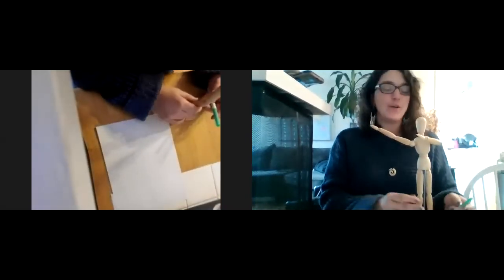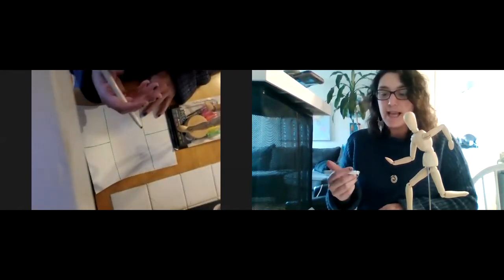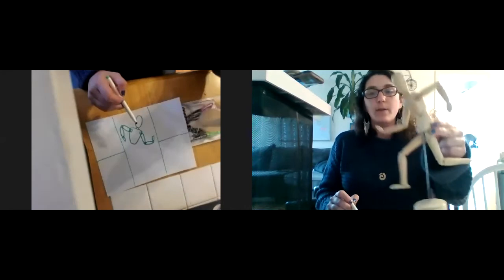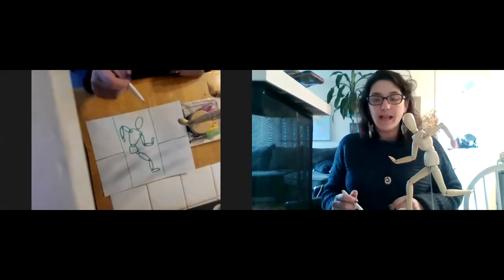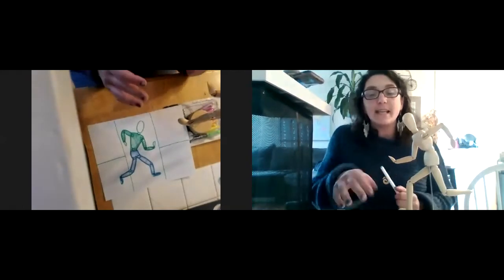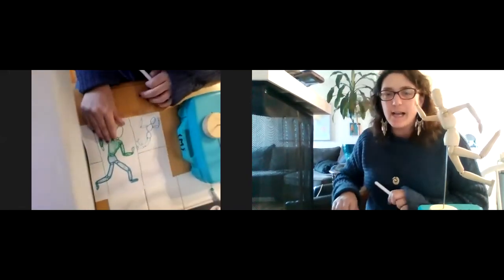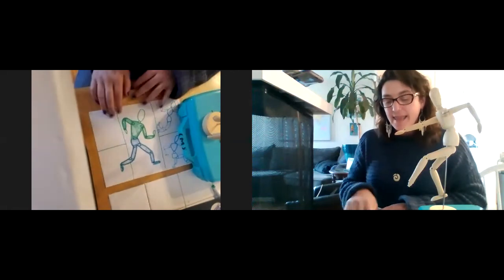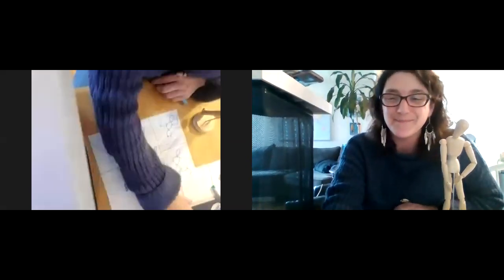Strong Foundation Drawing the Human Body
This video can be used to  understand the human body in regards to art and how to break a pose into small pieces that are easier to draw and understand. This video can be used at all grade levels. Strong Foundation videos are meant to help scholars practice specific skill sets within their art "tool box"